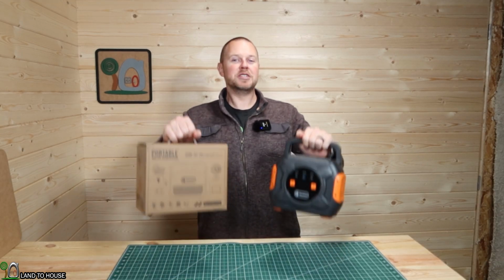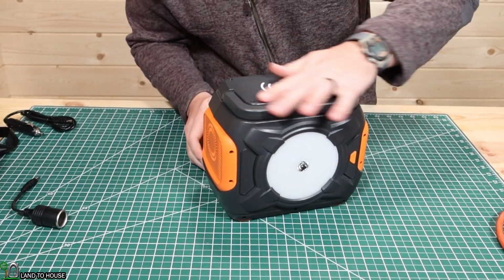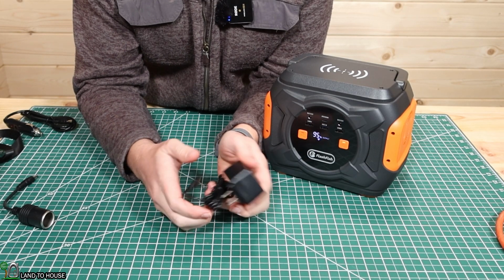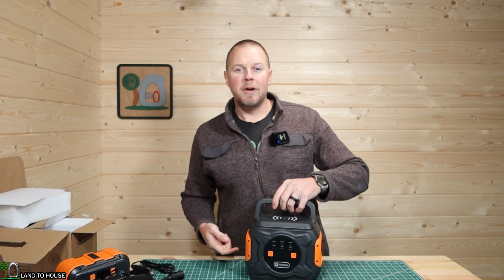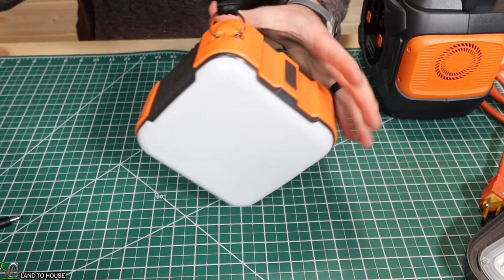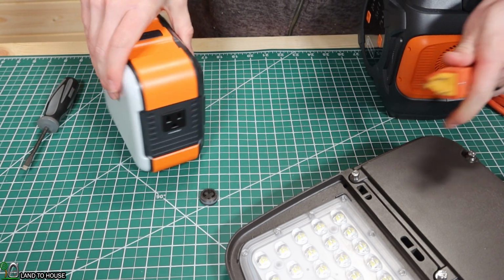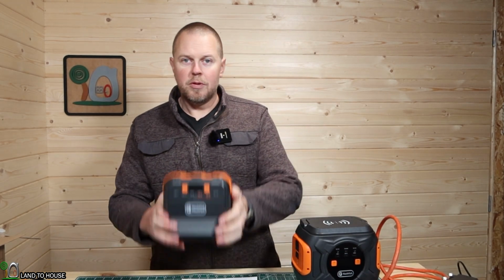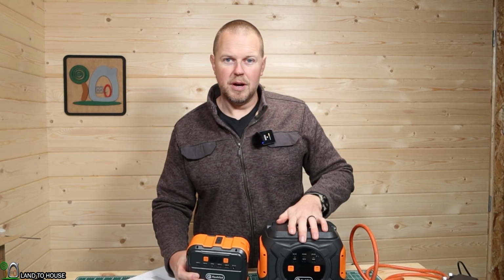FlashFish Power Stations A101 and A301 Side by Side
These are the Flashfish A101 and A301 Power Generators.  The 301 has been a great way to charge my phone wirelessly over the past few months. It has an output ac power of 320w and several DC output options. The A101 is a much smaller power station and has a 110w ac output with several DC output ports. Both of these units are great for camping and on the go charging needs.